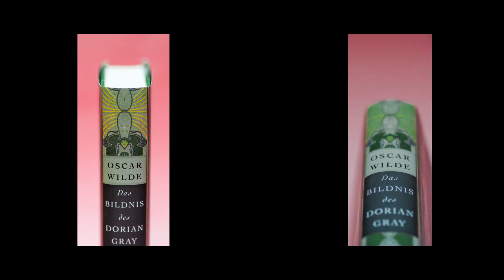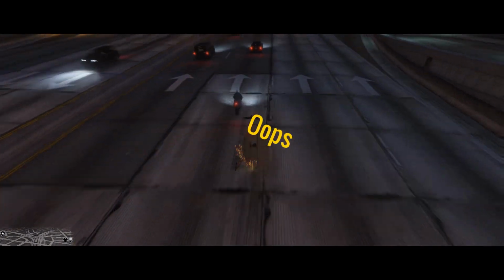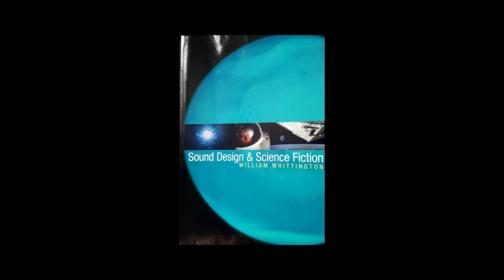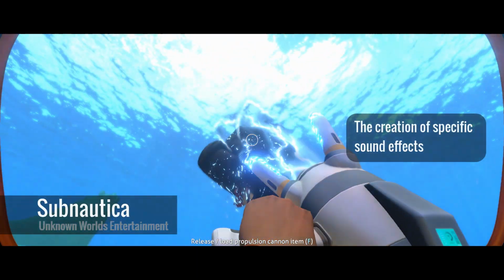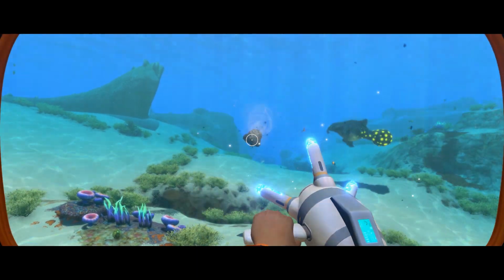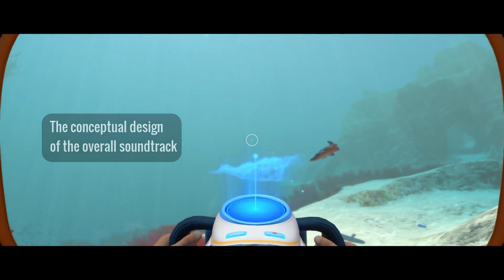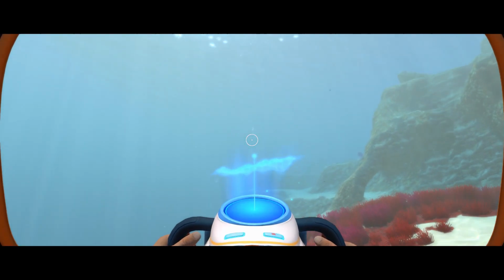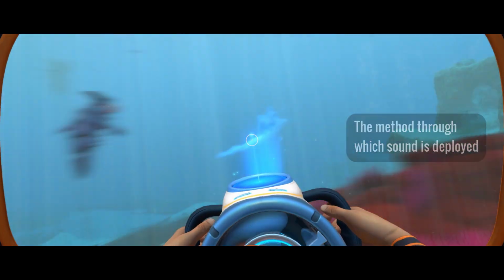Sound Design & Alien: Isolation - Part 1: Introduction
I think Alien: Isolation has the best sound design in any video game. We take a little look at why that is and what ‘sound design’ means.

This is the introduction to a series of video tutorials where we’ll create and manipulate sounds similar to those used in Alien: Isolation – perfect for any sci-fi horror game. In the series, we’ll create sounds, blend them for a small game scene, and look at how to place sounds to maximise the use of stereo and surround sound mixes.

Alien: Isolation, SEGA
Subnautica, Unknown Worlds Entertainment
Hitman 2, IO Interactive
GTA5, Rockstar

Audio:
Title Music from Alien: Isolation
02:34 Original composition by Valkyrie Sound in the style of Vangelis

Books:
Sound Design & Science Fiction, William Whittington, 2007, University of Texas Press

Mixtur-Trautorium (used on Alfred Hitchcock’s The Birds) by Morn the Gorn
Confused Image by Robin Higgins from Pixabay
Oscar Wilde 1 Photo by Laura Chouette on Unsplash
Oscar Wilde 2 Photo by Laura Chouette on Unsplash
Oscar Wilde 3 Photo by Laura Chouette on Unsplash